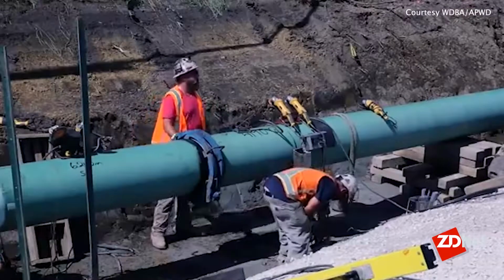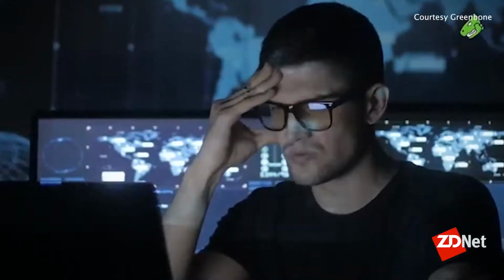Cyber attacks: How to protect your industrial control systems from hackers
ZDNet Security Update: Danny Palmer talks to Sergio Caltagirone, VP of Threat Intelligence at Dragos, about the risk cyber attacks pose to industrial infrastructure and what actions need to be taken to stop them before it's too late.